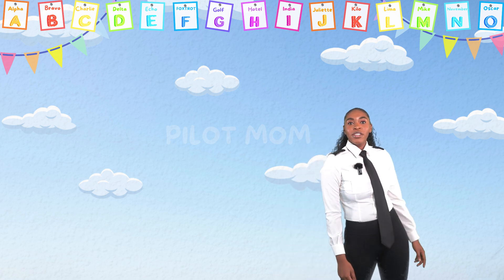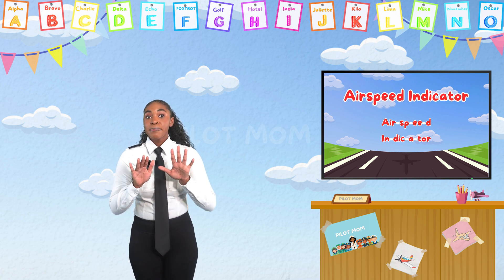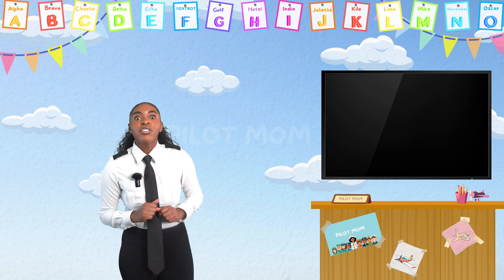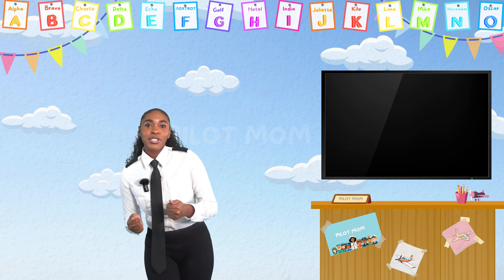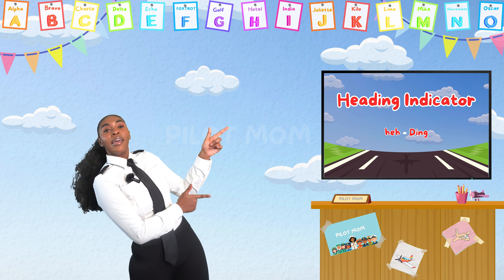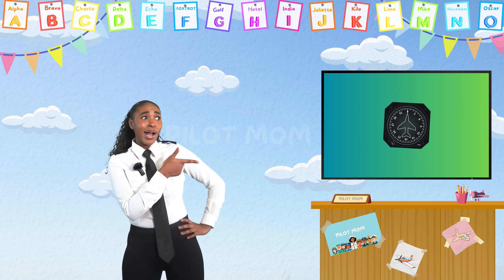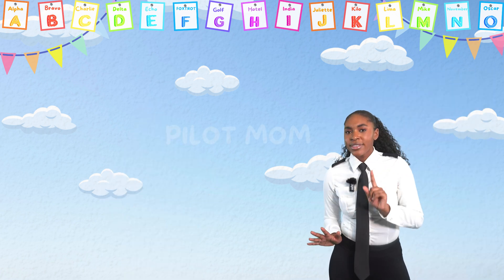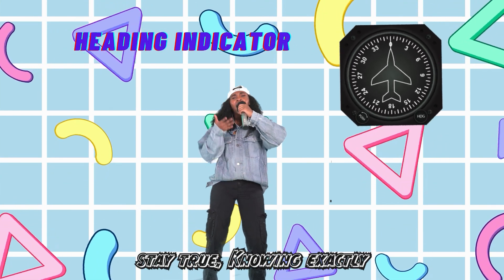Airplane Instruments S1E3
Yo, future pilots and aviation enthusiasts! Are you ready to take off on a totally tubular journey with us? In this Season 1, Episode 3, we're busting out the boombox and rewinding to the 90s to learn all about 6 super important airplane instruments!

From the altimeter to the airspeed indicator, we'll break down what each dial and gauge does, making it easy (and fun!) for kids to understand. Think less boring classroom, more fresh prince of flight! 🧑‍✈️👩‍✈️

Parents: Give your child a head start in STEM! This episode breaks down complex aviation concepts into bite-sized, engaging lessons. Perfect for sparking curiosity and building a strong foundation in science.

● Hey Little Aviators, we love seeing what amazing things you're doing! Do you have any super cool pictures or videos of planes, helicopters, or your own aviation adventures? Pilot Mom would love to show them off! With a grown-up's help, you can send your pictures and videos to the email below. Who knows, your creation could be in our next video!